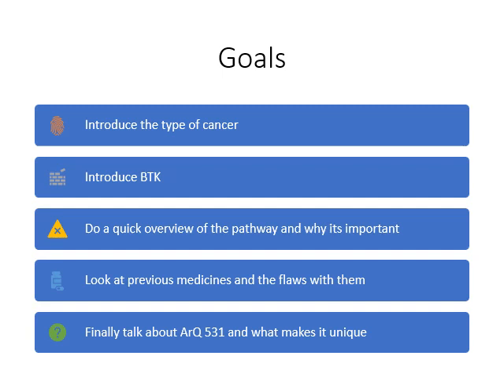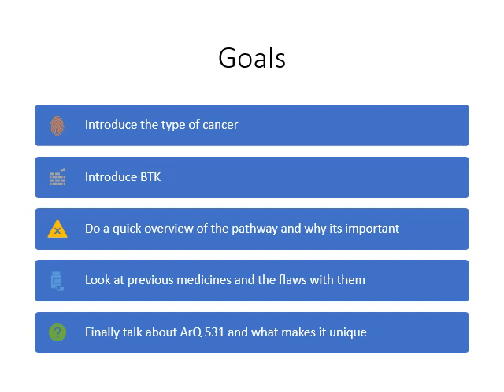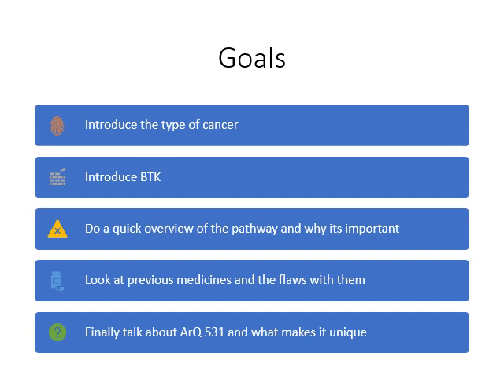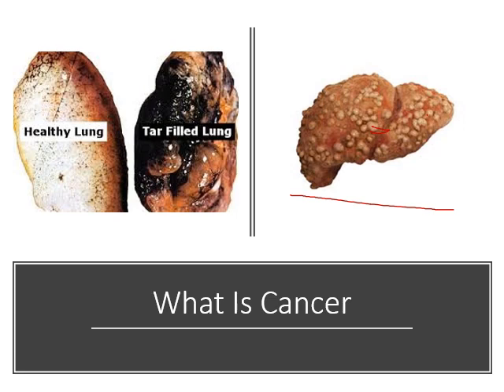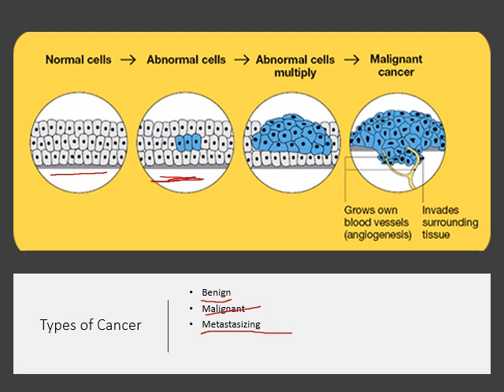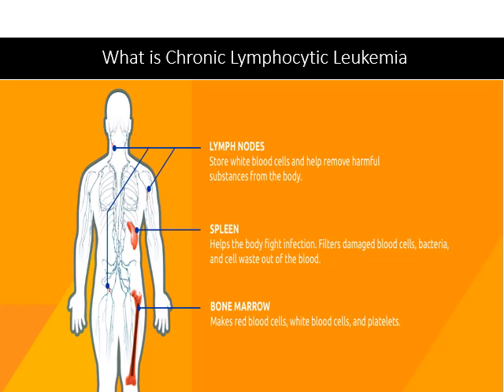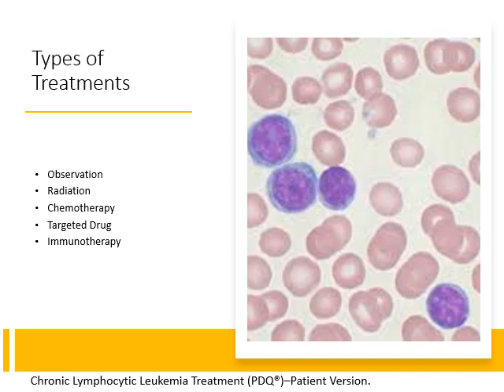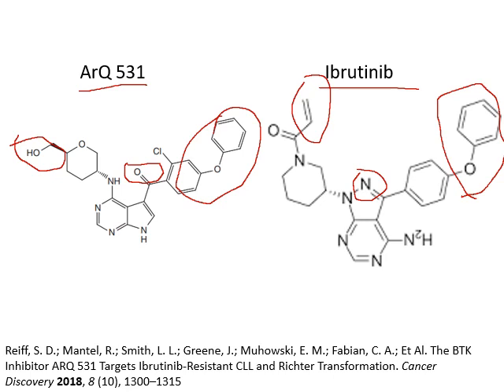Austin Mason Seminar presentation 2020